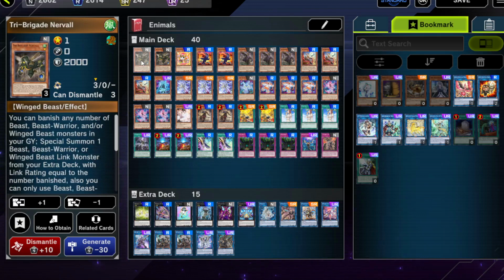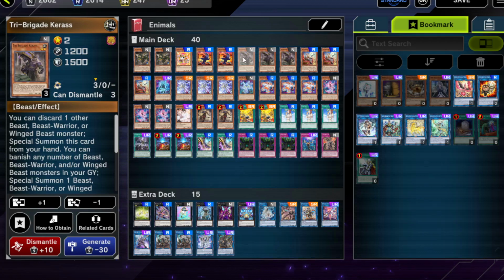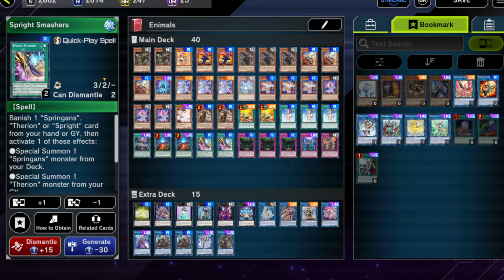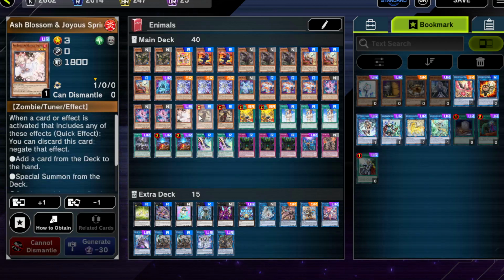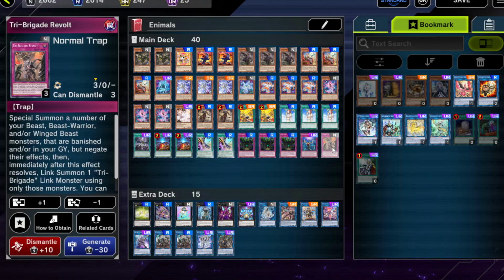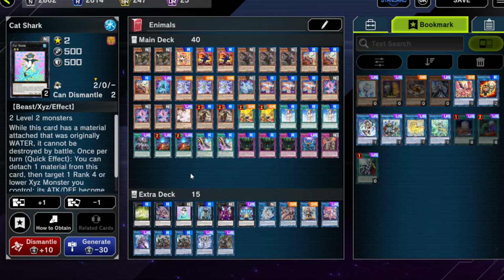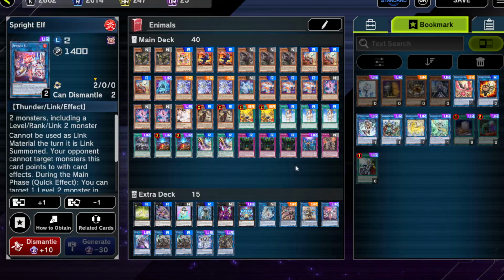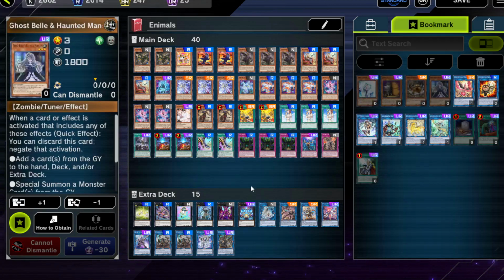Spright Tri-Brigade BUDGET Deck Profile Yu-Gi-Oh! Master Duel [6UR/7SR] F2P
Decklist: soon